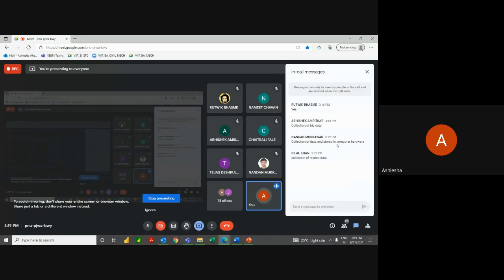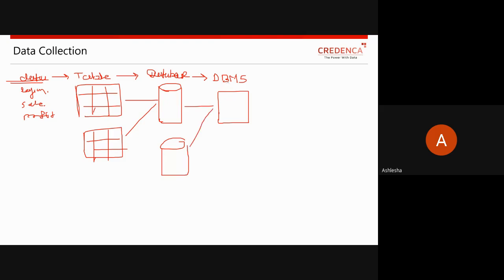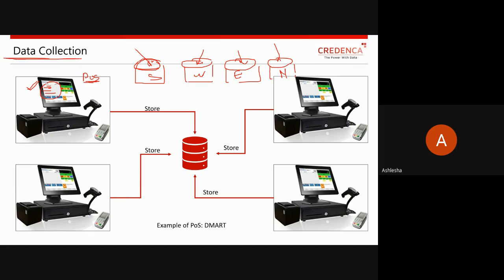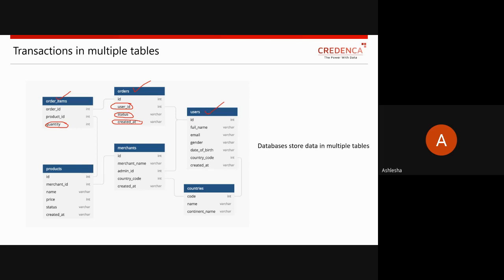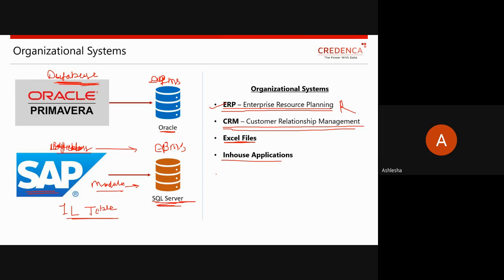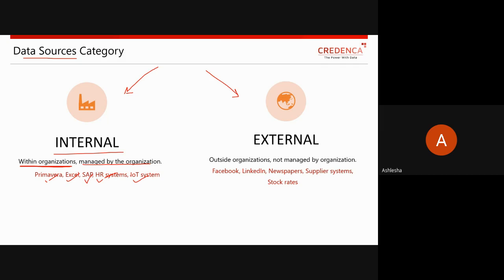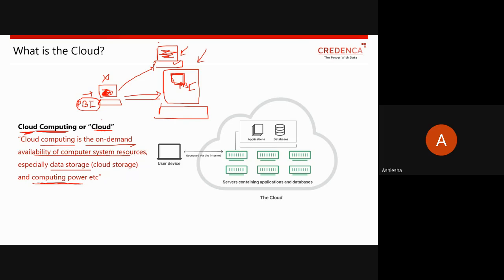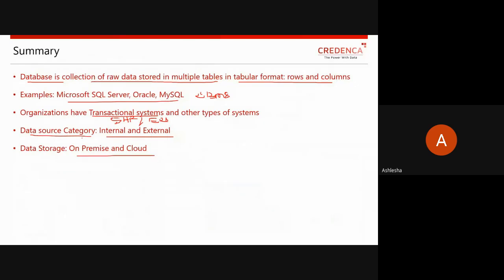Business Analytics_Lecture 2